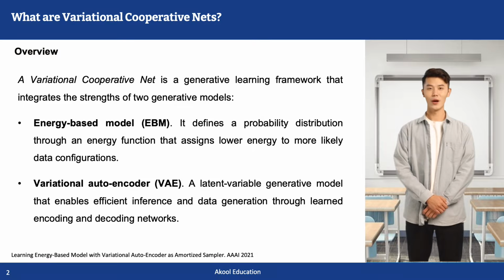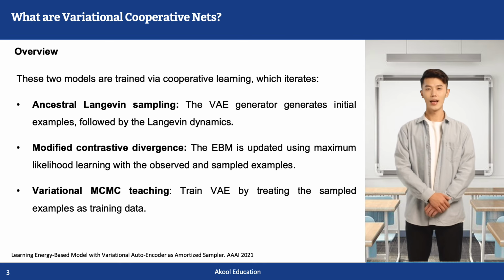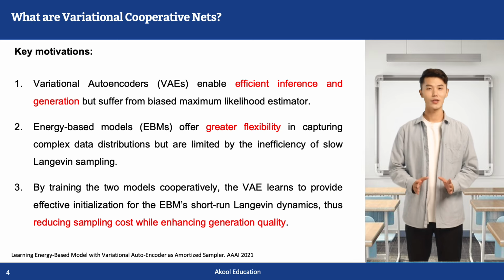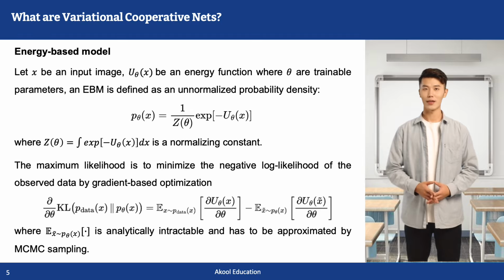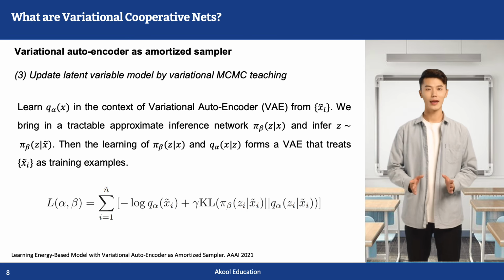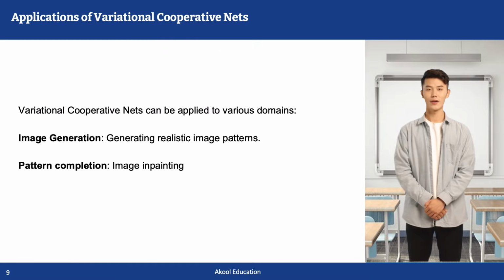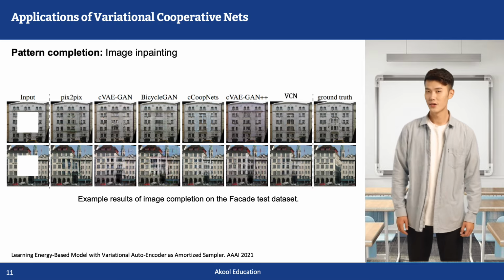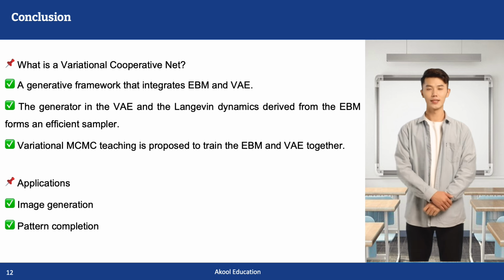Akool Education - [Generative Models] (7) Variational Cooperative Nets